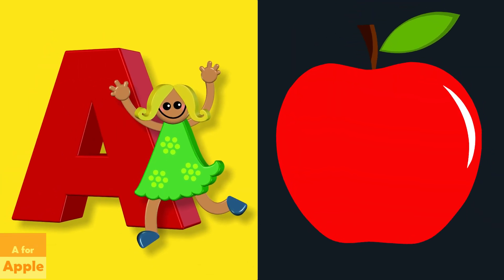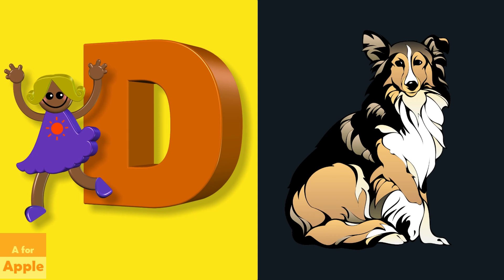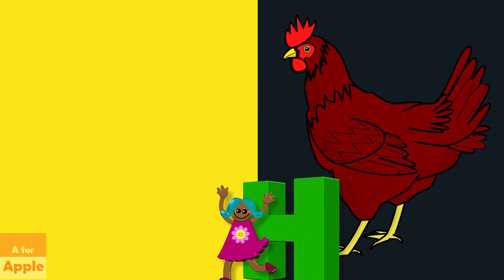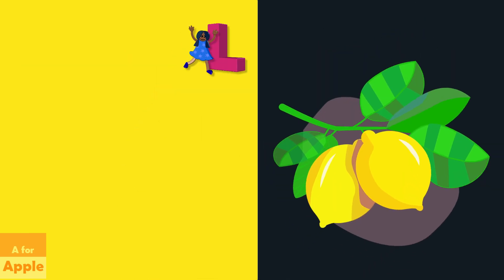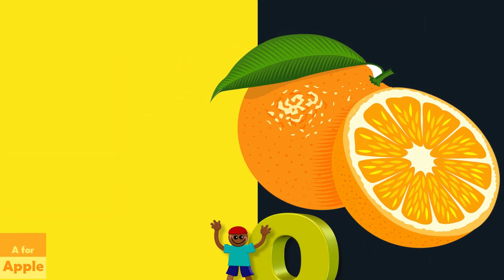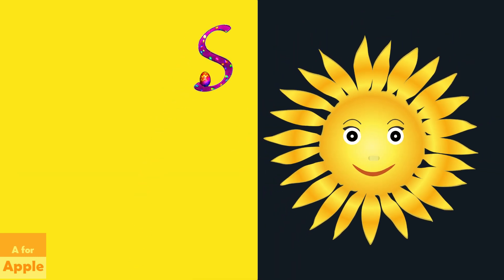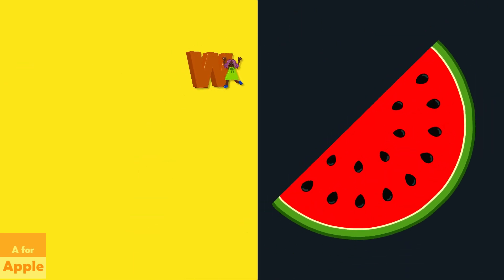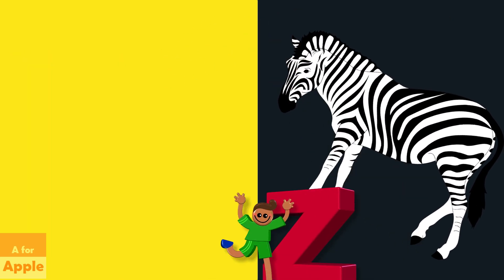A FOR APPLE NEW SONG FOR KIDS | cocomelonn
a for,
apple,
apple new song,
a for apple,
apple song,
alphabet song,
alphabet new song,
alphabets new song,
phonics,
phonics song,
phonics new song,
apple new song with colors,
phonics new song with colors,
phonics with colors,
abc,
abcd,
abcdef,
kindergarten,
preschool,
play school,
kids,
kids play,
kids learning,
learning abcd,
alphabets learn,
learn phonics,

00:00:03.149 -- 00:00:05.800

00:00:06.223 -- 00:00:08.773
CAR

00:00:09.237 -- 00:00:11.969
DOG

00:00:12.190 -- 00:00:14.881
 ELEPHANT

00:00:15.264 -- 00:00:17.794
FISH

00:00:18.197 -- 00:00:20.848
 GOAT

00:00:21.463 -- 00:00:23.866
HEN

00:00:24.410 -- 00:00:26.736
 ICE CREAM

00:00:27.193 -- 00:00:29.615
JUG

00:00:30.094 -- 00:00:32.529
KITE

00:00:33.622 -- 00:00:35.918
LEMON

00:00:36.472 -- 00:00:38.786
MANGO

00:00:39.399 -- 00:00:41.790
NEST

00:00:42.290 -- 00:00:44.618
ORANGE

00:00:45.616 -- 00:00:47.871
PENCIL

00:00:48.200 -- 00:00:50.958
QUEEN

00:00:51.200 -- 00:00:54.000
RABBIT

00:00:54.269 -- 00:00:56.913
SUN

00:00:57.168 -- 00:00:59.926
TOMATO

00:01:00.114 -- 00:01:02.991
UMBRELLA

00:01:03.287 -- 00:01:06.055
VIOLIN

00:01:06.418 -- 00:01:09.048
WATERMELON

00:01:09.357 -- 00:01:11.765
XYLOPHONE

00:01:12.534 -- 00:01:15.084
YALK

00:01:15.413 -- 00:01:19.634